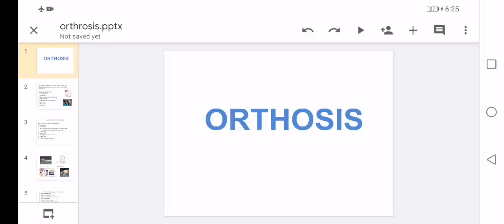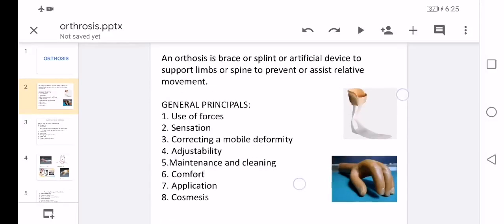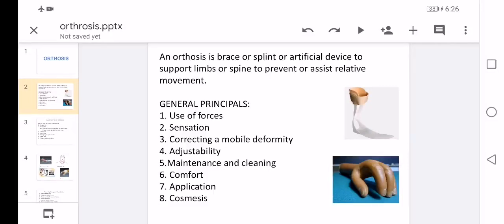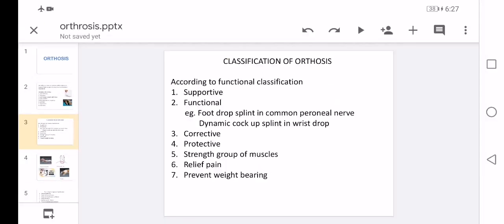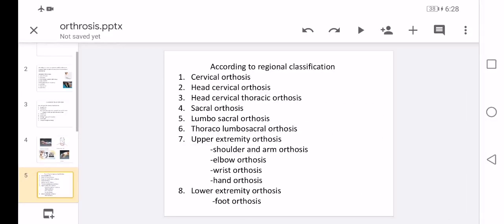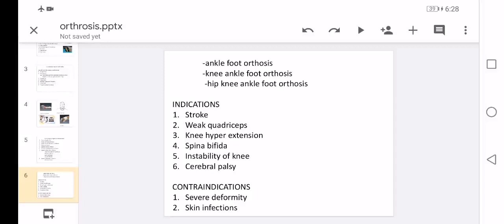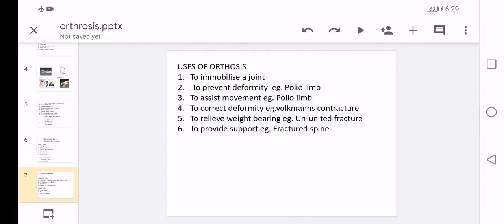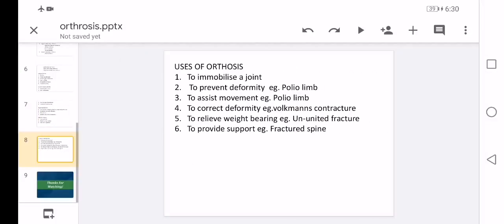ORTHOSIS PART 1- ORTHOPAEDICS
In this video we will learn about orthosis definition, general principals, classification functional, regional clssification, indications, contraindications, uses of orthosis.